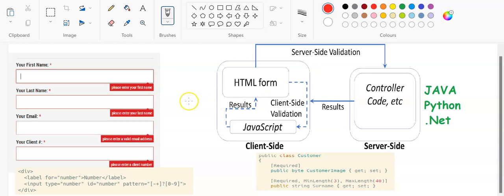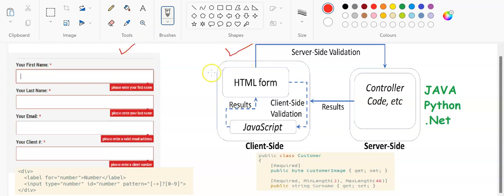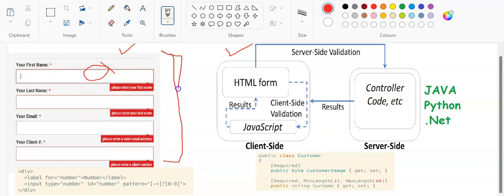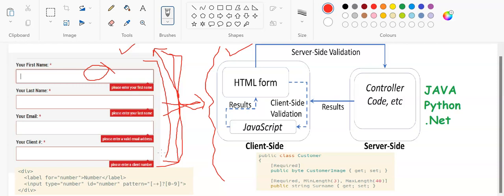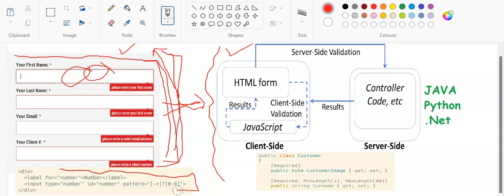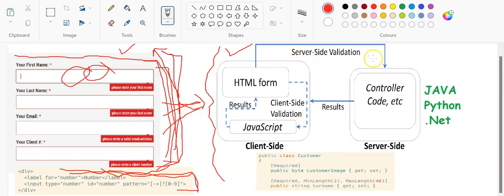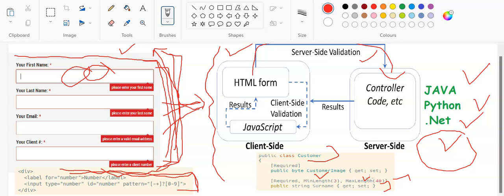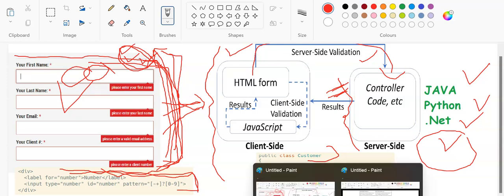Client-Side Vs Server-Side Validation | What is Client-side & Server-side Validation | Java Python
Client-side validation using ajax
Client side validation using Javascript

Server side Validation Using Java
Server-side Validation Using Python
Server-side Validation Using .Net

Thanks & Regards,
Debu Paul